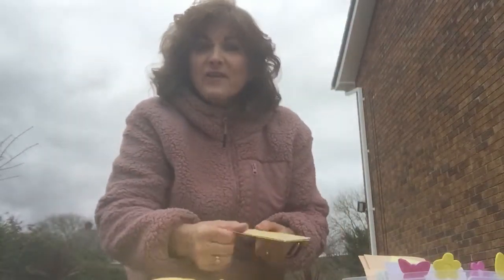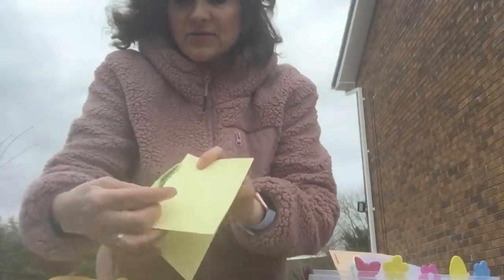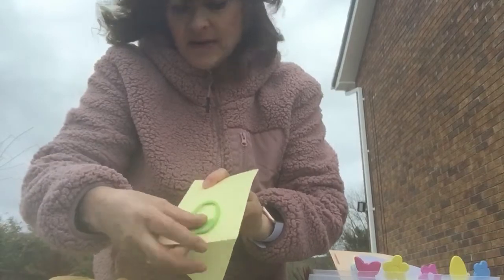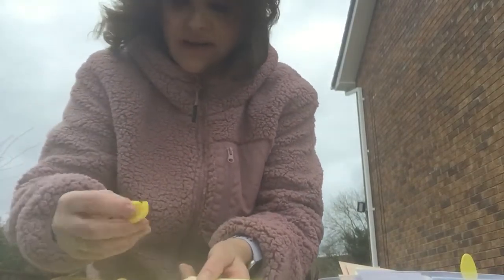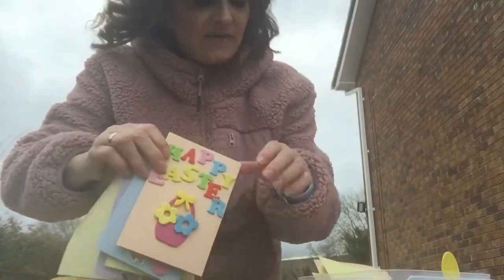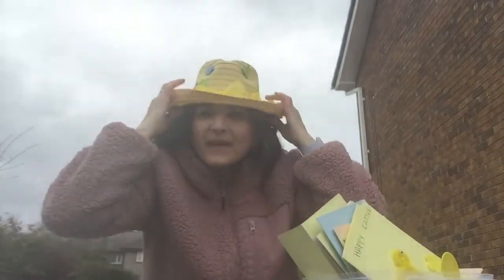1 April 2020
Crafts with Miss Tracy